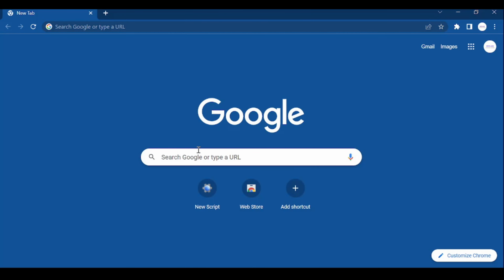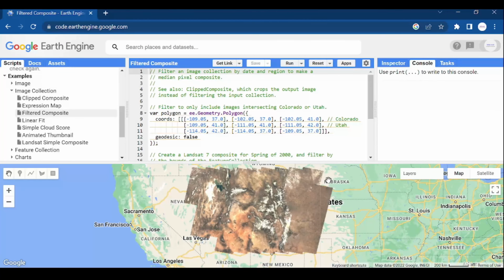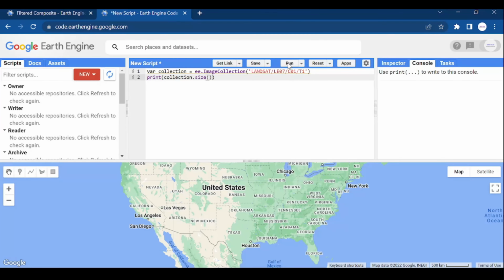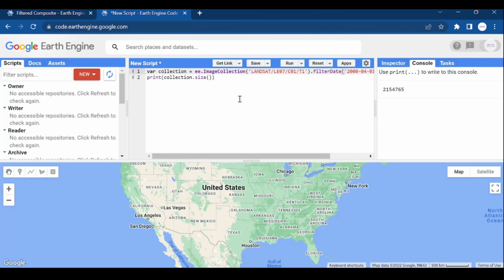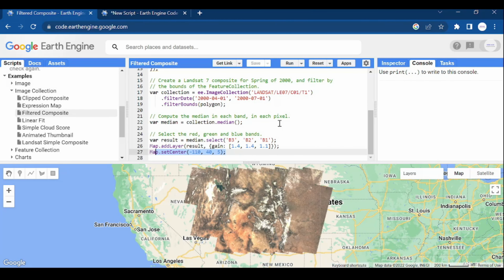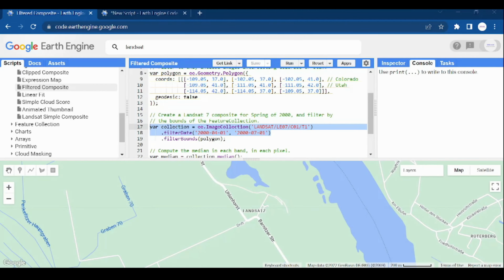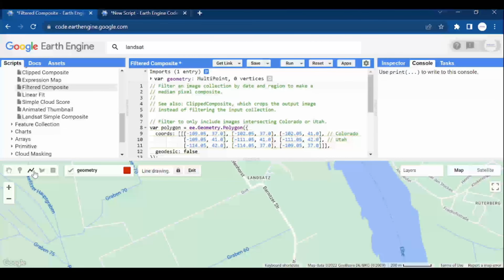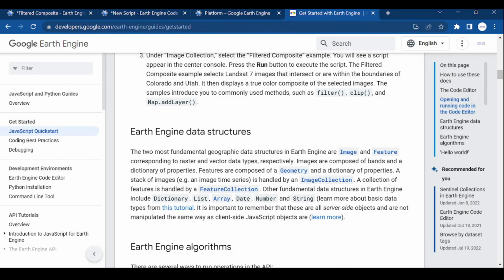2. how to use google earth engine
Here in this video I explained how you can start with google earth engine .
I discussed the background and working of google earth engine in details and try to give you a feel about how to use google earth engine.
I walk you through an example and showed you how to run the code in google earth engine code editor.
I explained some basic commands also in this video. I explained about use of javascript API and python API for writing code in google earth engine. I also explained how the code works and communicate with server in background in google earth engine code editor.